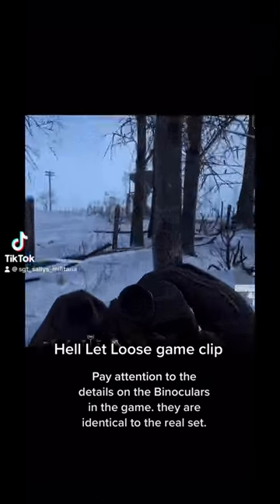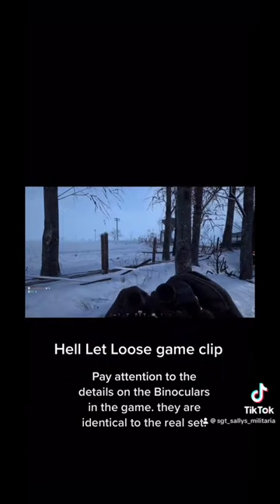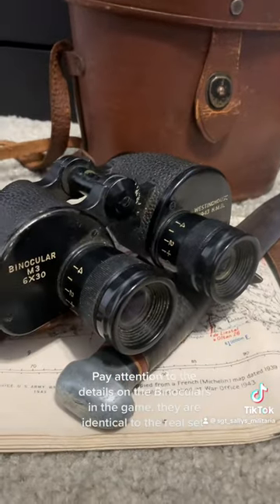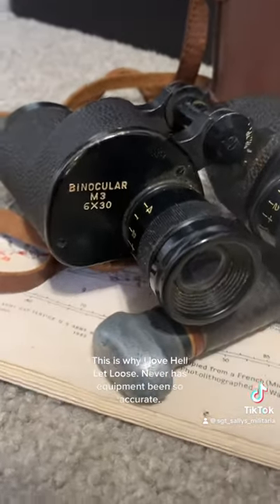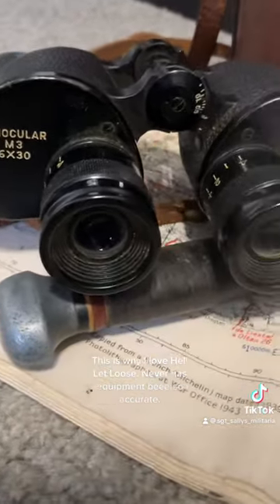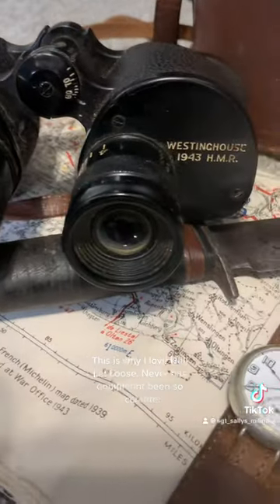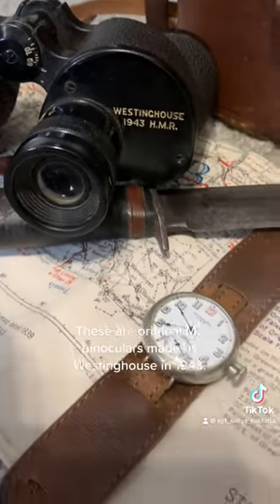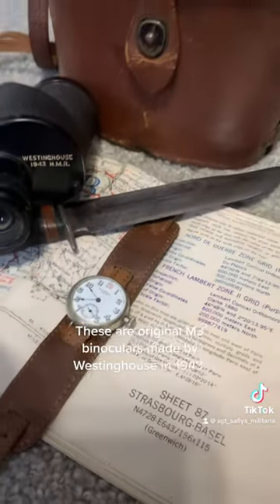HLL Hell let loose hellletloose WWII game clip gameclip realistic war gaming best game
Reenactor links!

SGT Sally's militaria collectors eBay store!

Interested in becoming a WWII Reenactor? All you have to do is purchase your gear, weapons, and be able to travel. Be sure to check out my eBay store and Instagram for collectibles! @Sgt_sallys_militaria